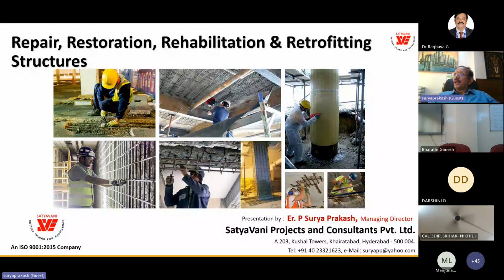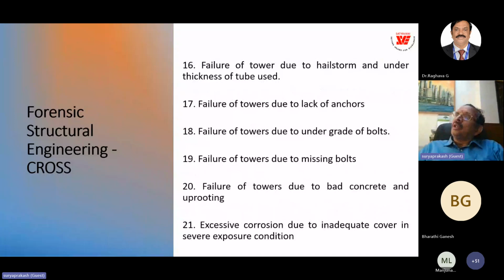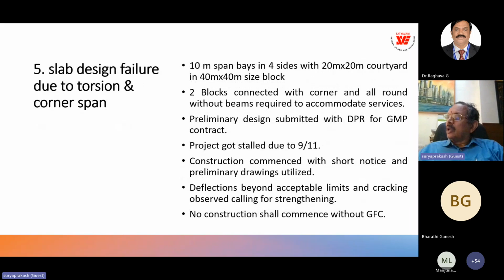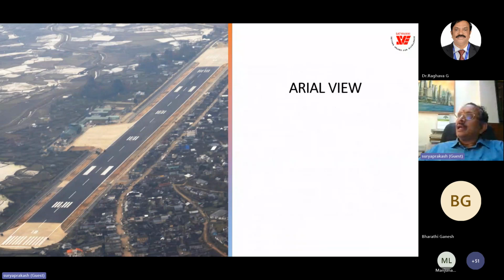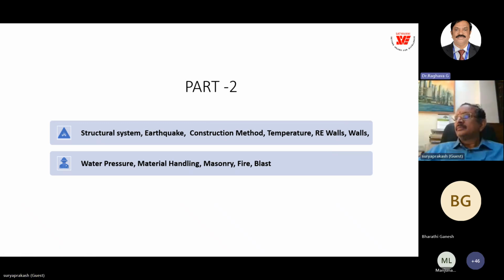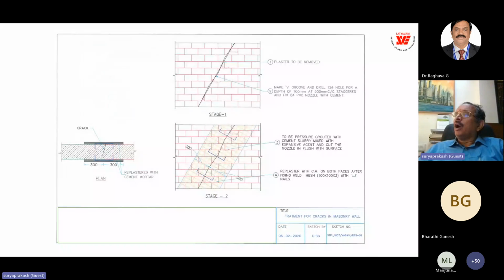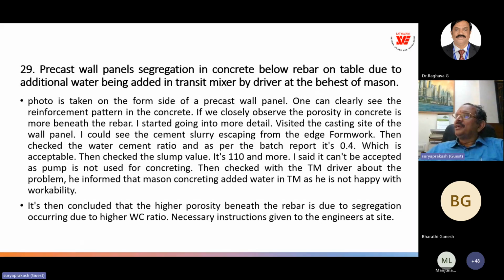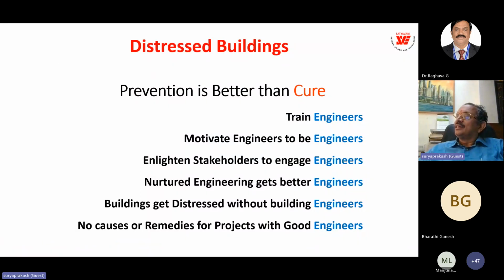Repair, Restoration, Rehabilitation and Retrofitting of Structures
Presented By:
Er. P Surya Prakash

Organized By:
NITTE Meenakshi Institute of Technology,
Department of Civil Engineering,
Yelahanka, Bengaluru, Karnataka.